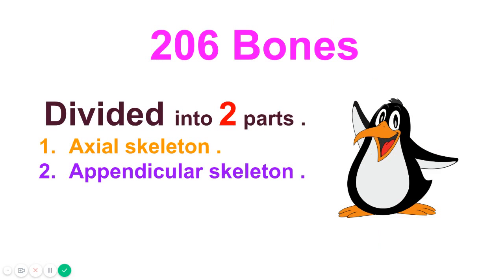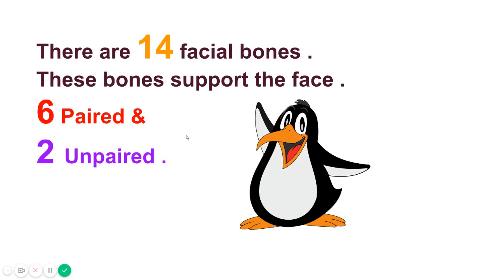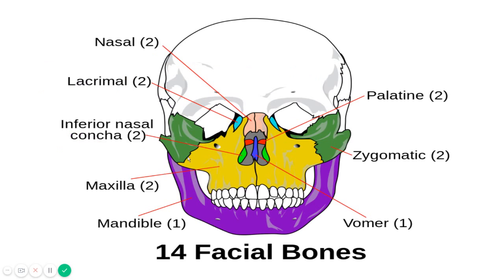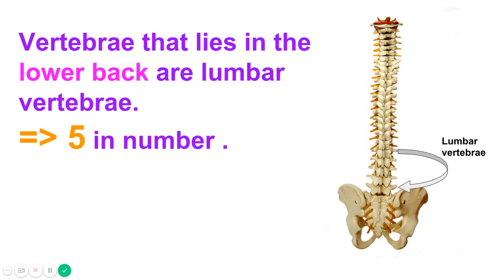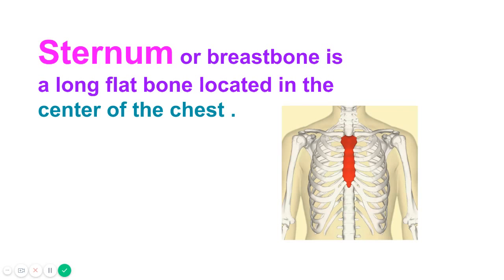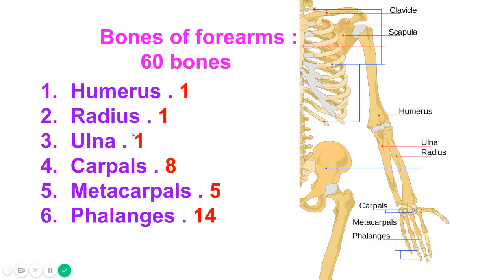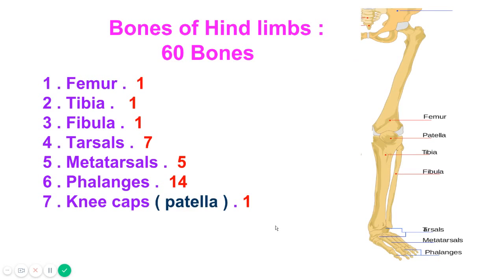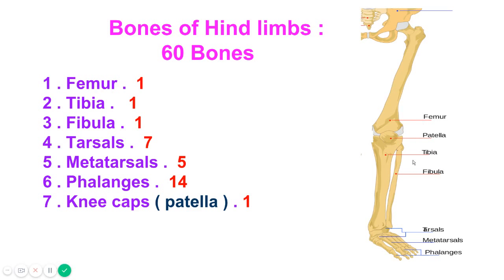Human Skeleton : Easy learning .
This video is very helpful in learning the bones in the human skeleton and the structure of the human skeleton . Human skeleton has total 206 bones . It is divided in two parts .
1 . Axial skeleton .
2 . Appendicular skeleton .
axial skeleton consist of ,
1 . Cranium .
2 . Vertebrae .
3 . Ribs .
4 . Sternum .
Appendicular skeleton consist of .
1 . Pectoral girdle .
2 . Pelvic girdle .
  All the bones along with their names are discussed in this video .. I hope this video will help you in learning the bones in the human skeleton in an easy way .

follow me